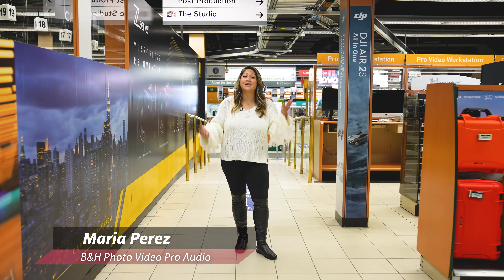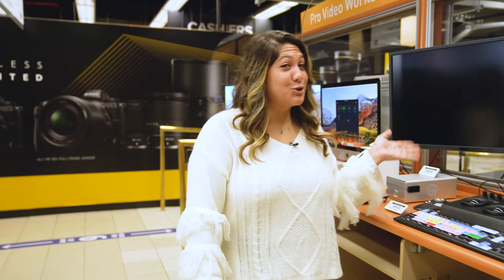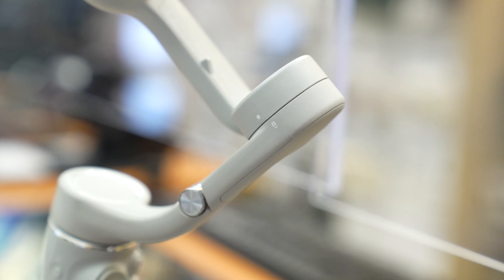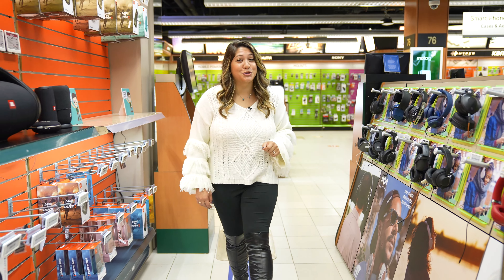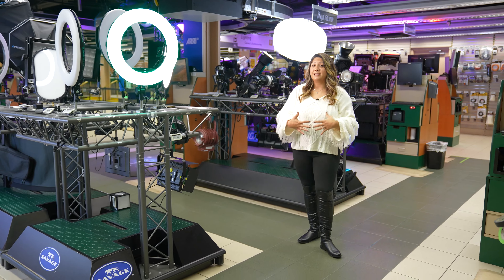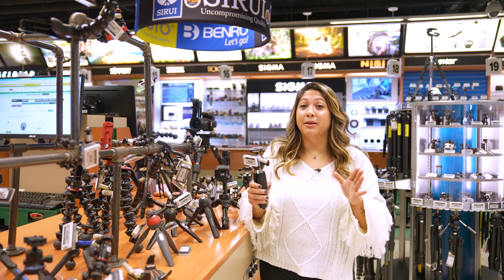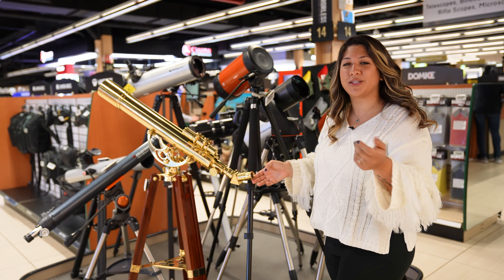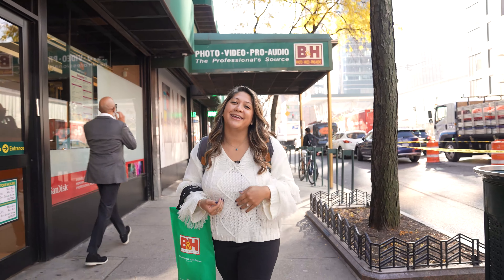Gift Ideas for Content Creators That Already Have Everything | Holiday Gift Guide 2021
Photographer, content creator, filmmaker, video editor... What do you buy for your loved one that already has everything? Join Maria in the B&H SuperStore as she shares her guide for holiday tech gifts for the creative in your life. From cool gadgets to the necessities, this wishlist is sure to have something for everybody! Which of these items would you add to your holiday wishlist?

Holiday Tech Gift Guide
- Revo Quad Skate Tabletop Dolly
- Lume Cube 2.0 Daylight-Balanced Portable LED Light
- Curved Monitors
- Contour Design ShuttlePRO v2 - NLE Multimedia Controller
- Shure SM7B Vocal Microphone
- Moog Theremini
- DJI OM 5 Smartphone Gimbal
- Apple Products
- Microsoft Products
- Bluetooth Trackers
- Ultimate Ears WONDERBOOM 2 Portable Bluetooth Speaker
- Portable CD Players
- Apple AirPods Max
- Sony Headphones
- Audio Sunglasses
- Darkroom Equipment
- Gaffer Tape
- Meural Frame
- Home Theater Projectors
- Mini Projectors
- DJI RS 2 Gimbal Stabilizer
- Zhiyun-Tech WEEBILL-2 3-Axis Gimbal Stabilizer with Rotating Touchscreen
- Manfrotto PIXI Mini Table Top Tripod
- JOBY GorillaPod Magnetic Mini Flexible Mini-Tripod
- Wacom Creative Pen Tablets
- Storage Cabinets for Camera Gear
- Instant Film Cameras
- DJI Drones
- B&H Gift Card

0:00 Intro
0:15 Gift Ideas
7:50 Final Thoughts